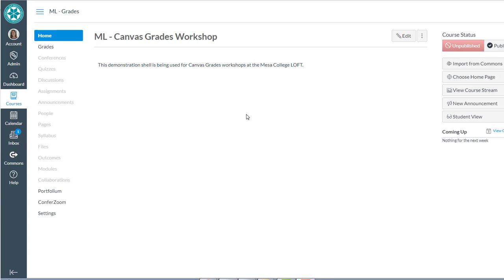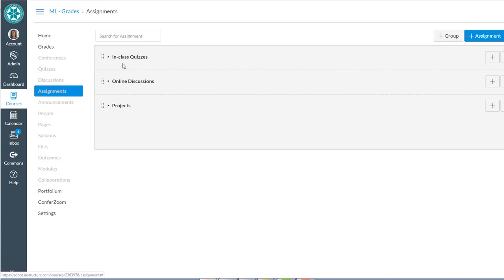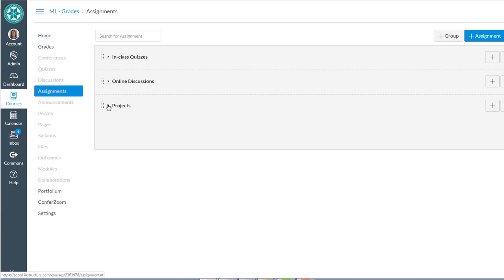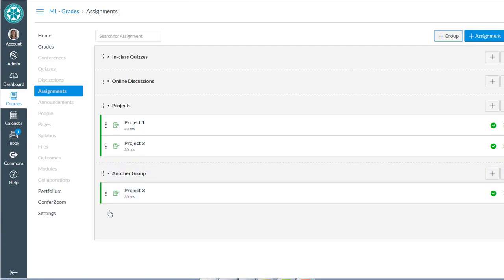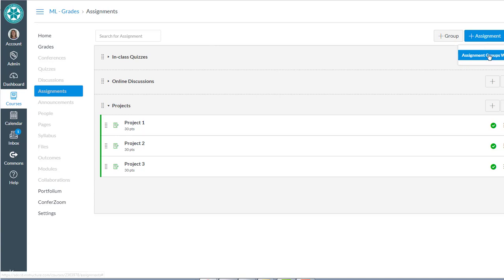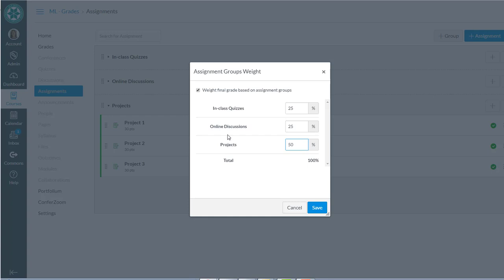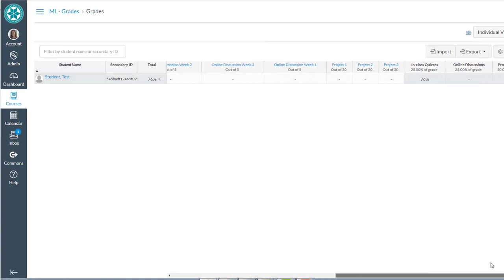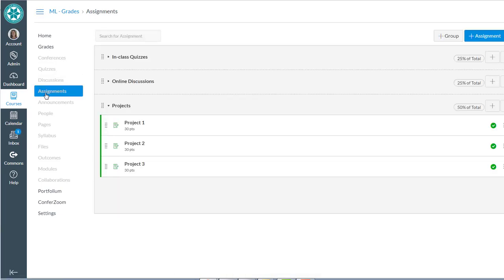Canvas Weighted Grades (using Assignment Groups)